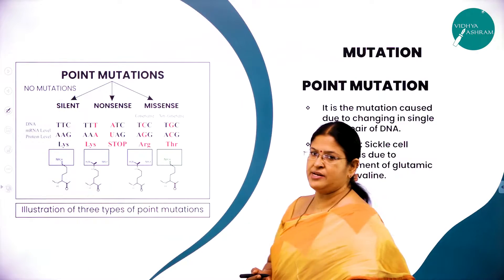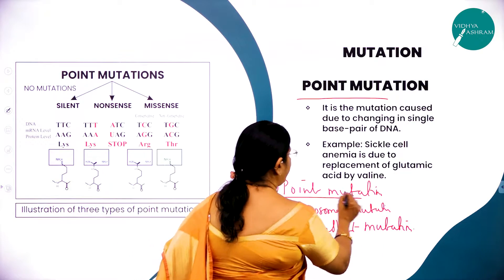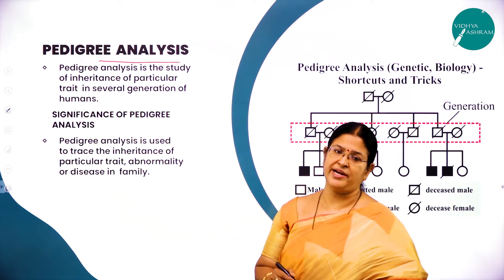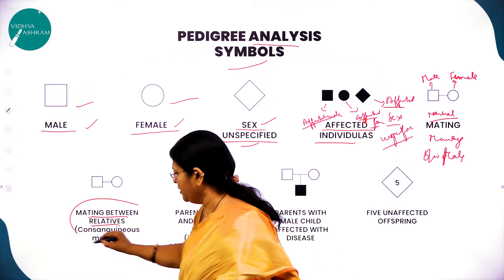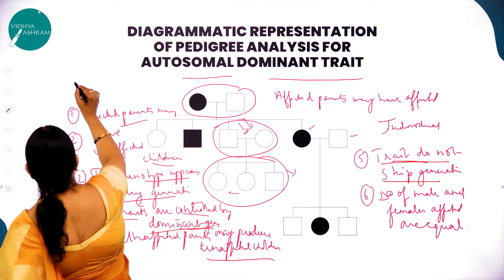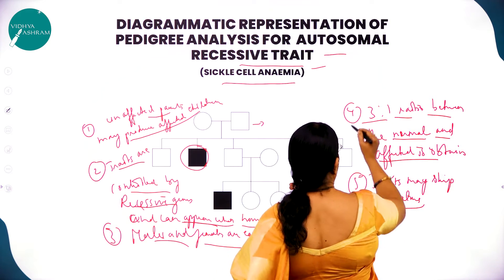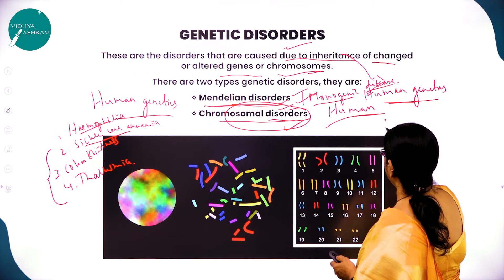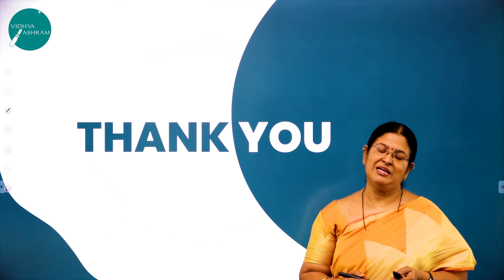DAY 38 | BIOLOGY | II PUC | PRINCIPLES OF INHERITANCE AND VARIATION | L8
Class : II PUC
Stream : SCIENCE
Subject : BIOLOGY
Chapter Name : CHAPTER- 5  PRINCIPLES OF INHERITANCE AND VARIATION
Lecture : 8